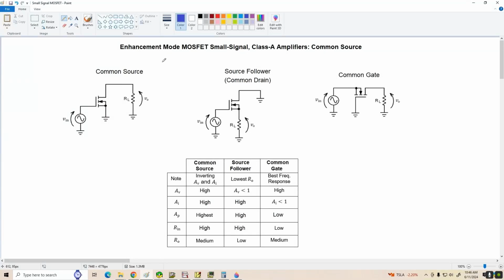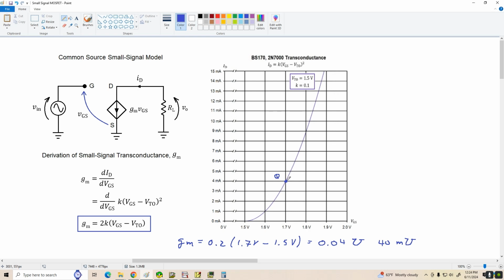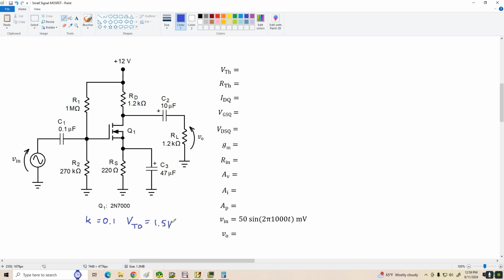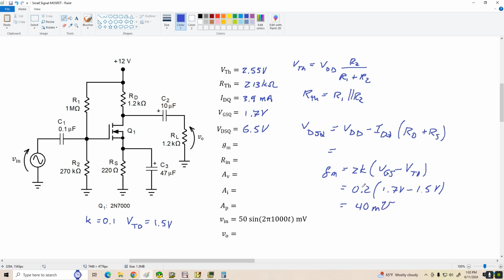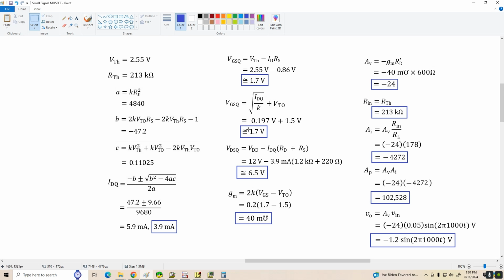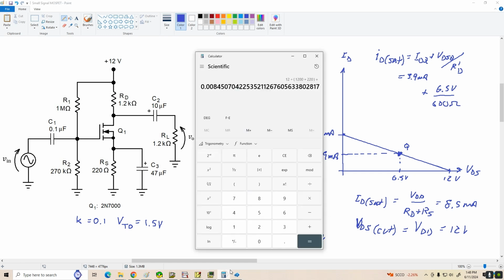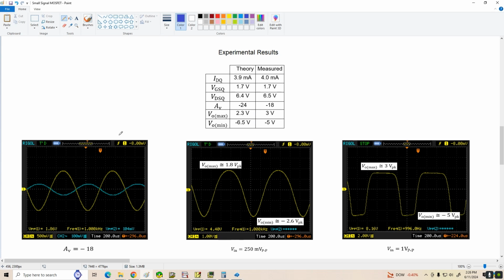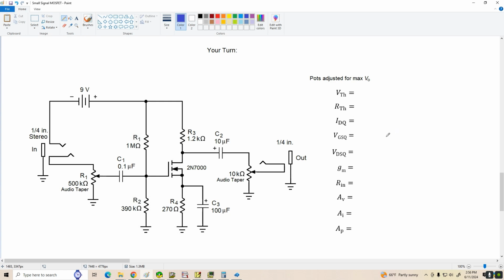Topic 45: MOSFET CS Amplifiers Part 1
🔊  MOSFET Common Source Amplifiers (Part 1) – Theory and Analysis

In this video, we begin a detailed exploration of the MOSFET common source (CS) amplifier, one of the most important building blocks in analog circuit design.

We start by reviewing the fundamental configurations:

     Common source
     Source follower (common drain)
     Common gate

From there, the focus shifts to the common source amplifier, where we develop a complete understanding of its operation through both DC and AC analysis.

We examine:

     The MOSFET transfer characteristic and transconductance
     Small-signal modeling and equivalent circuits
     Voltage divider biasing and Thevenin equivalents
     Gain derivation and parameter relationships

Load line analysis is used to determine the Q-point, and we connect this directly to signal behavior and output waveform characteristics.

To validate the theory, we compare:

     Analytical results
     Calculated circuit parameters
     Oscilloscope measurements of real circuits

This provides a complete, first-principles understanding of how MOSFET CS amplifiers operate in practice.

🔧 Topics Covered

     MOSFET amplifier configurations
     Common source amplifier operation
     Transfer characteristics and transconductance ​
     DC biasing and Q-point analysis
     Small-signal equivalent circuits
     Gain derivation and voltage amplification
     Load line analysis
     Experimental validation

🧠 Engineering Approach

This material is presented using a rigorous, first-principles engineering methodology:

     Device behavior → transfer function → circuit performance
     Explicit DC and AC analysis
     Use of Thevenin equivalents and small-signal models
     Direct comparison between theory and measured results

The MOSFET common source amplifier is a fundamental circuit used throughout analog electronics, and mastering its operation provides a strong foundation for more advanced amplifier design.